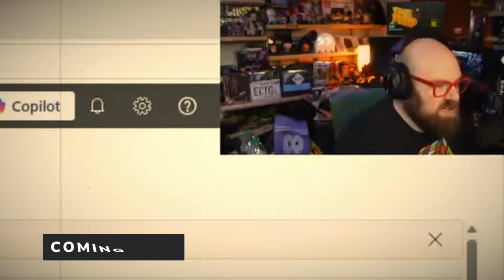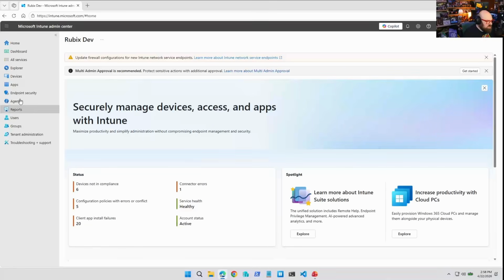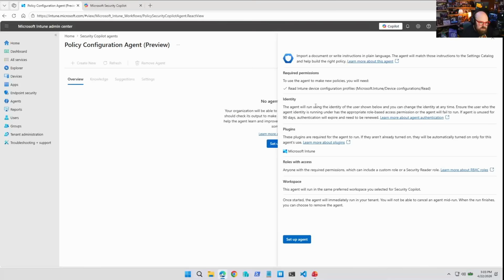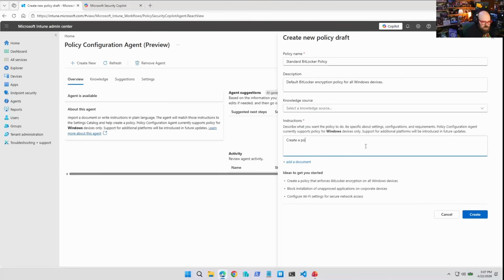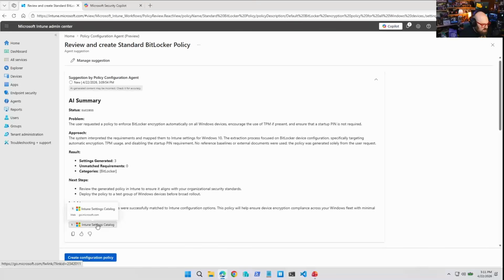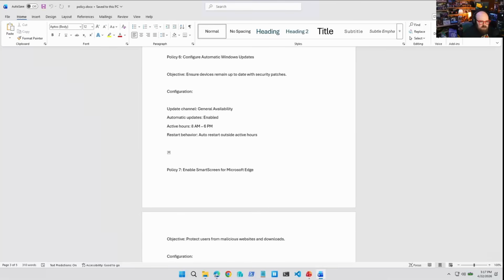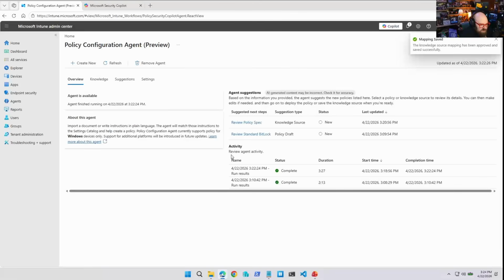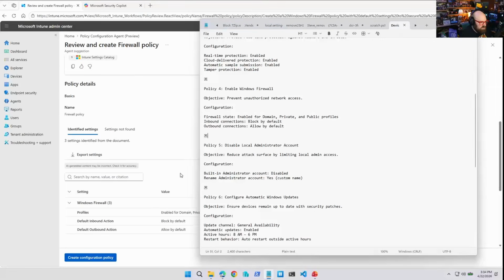How to Use the Policy Configuration Agent in Intune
Learn how to use the new Policy Configuration Agent (Preview) in Microsoft Intune — a Security Copilot-powered agent built directly into the Intune admin center that generates Windows configuration profiles from natural language prompts or uploaded documents. Skip the manual click-through of CSP settings and let the agent build the profile for you.

What's covered:
- What the Policy Configuration Agent actually does (and where it fits with Security Copilot)
- Where to find it in the Intune admin center
- Generating a Windows configuration profile from a natural language prompt
- Generating a profile from an uploaded document (security baseline, internal standard, vendor guide)
- Reviewing, editing, and deploying the generated profile
- Current preview limitations to plan around

Genuinely — thank you. Every comment, every question, every "this fixed my tenant at 11pm" message kept me going. More to come.

📖 Backstory:
I was booking my flight to London for Experts Live UK in June, and the upgrade to lie-flat seating was $3,000 each way. $6,000 round-trip. At that price I'm not flying — I'm paying rent. For that kind of money I'd just move into the plane. Meals included. Free coffee. Would I ever land? Unclear, but I'd have more legroom than at home.

Speaking of upgrades — the Policy Configuration Agent is the kind of upgrade that's actually worth it, and unlike the lie-flat seat, this one's built right into Intune.

Chapters:
0:00 - Intro: The $6,000 lie-flat seat
1:33 - What are Agents in Intune?
2:18 - Meet the Policy Configuration Agent
4:07 - Creating a policy from a prompt
5:33 - What the agent built (reviewing the output)
6:47 - Adding a knowledge source (your own docs)
9:06 - Generating a policy from the document
10:22 - Final verdict: everyone should use this